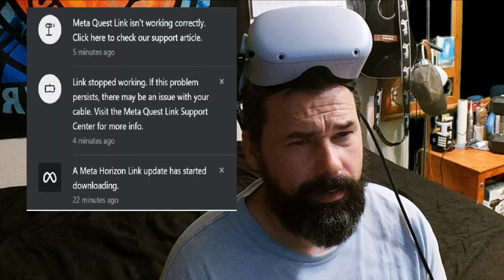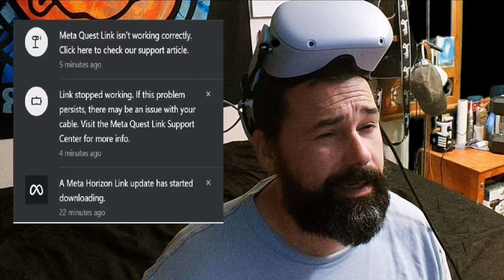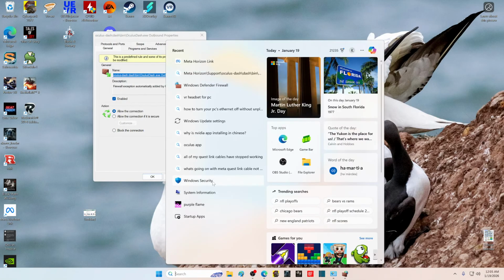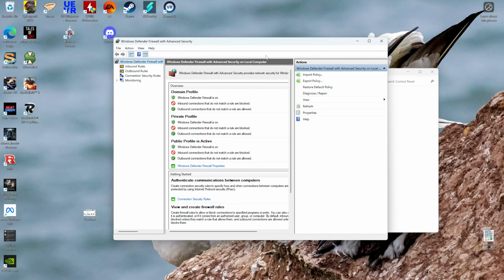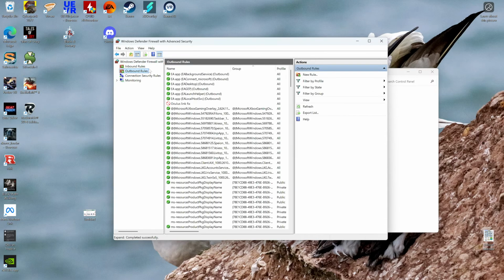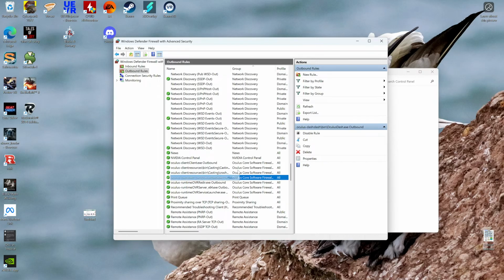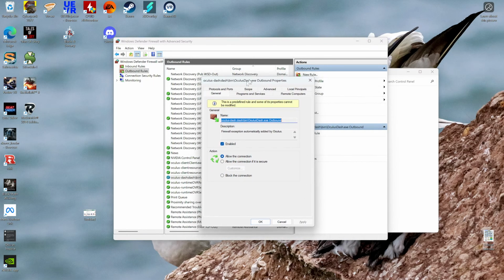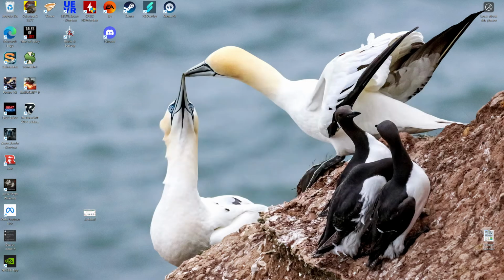1/18/2026 Oculus Link Cable not working properly with Kevo 1/18/2026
! As of 1/20/2026 oculus has fixed the issue with an update !
  !! It is ok to undu the windows firewall step shown here and run as normal !!
   ! Update should start automatically !

Keep this technique handy for future maybe?

   1/18/2026
Oculus is messing everthing up, here is how to fix it good.
You dont need to disable your internet.
for putting out the first video clue leading to this post on reddit
And Thank you FamerJohn on reddit for doing the rest.

Basicaly, go into windows firewall advanced settings, click on outbound rules tab and scroll down to find this  oculus-dash:dash\bin\OculusDash.exe Outbound...
Click on it, click properties button next to it and in properties for the "oculus-dash:dash\bin\OculusDash.exe Outbound" click "block connection" at the bottom. This is for my oculus 2 so yours might say meta link dash instead. Thats it. close out everything and start gaming.